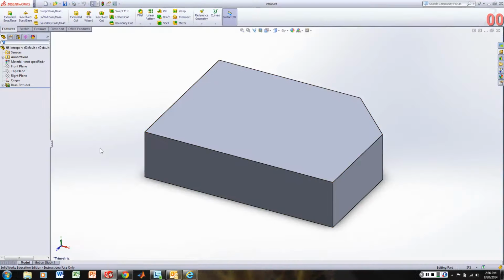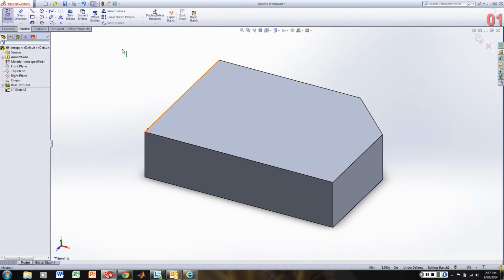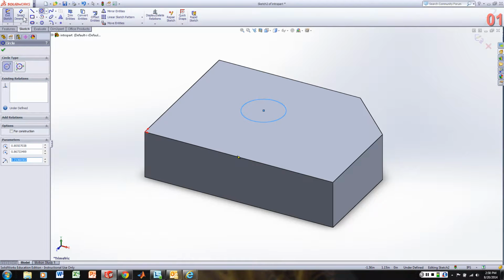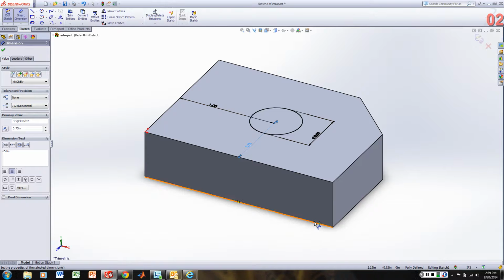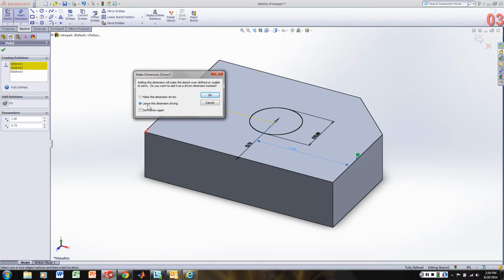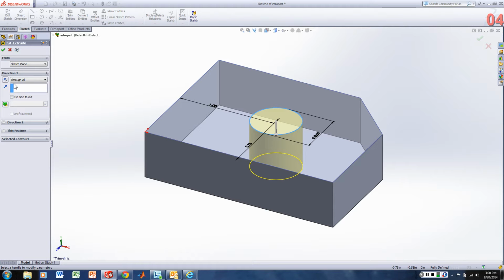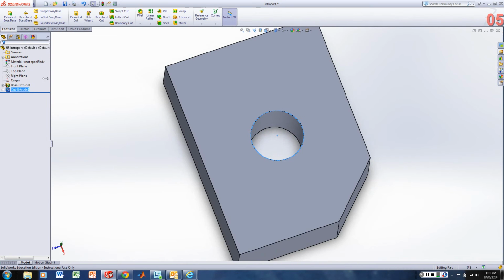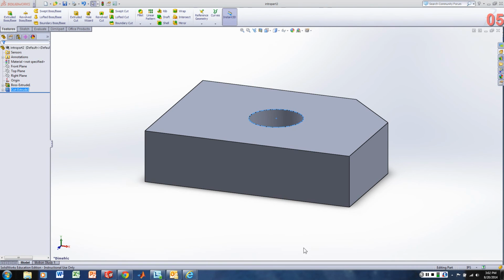SW V2 Extruded Cut